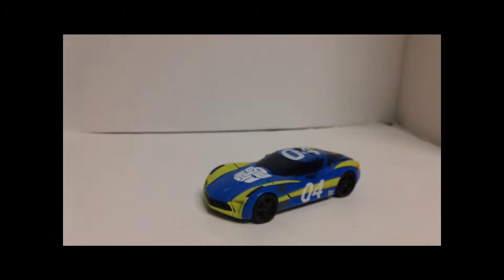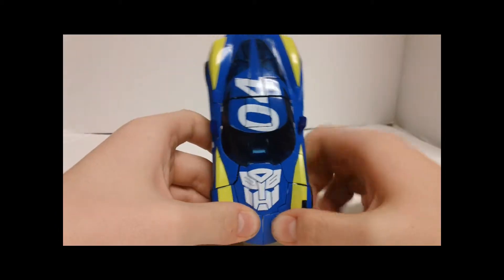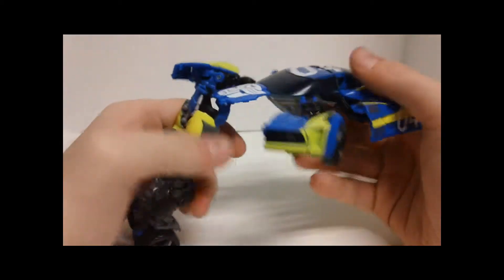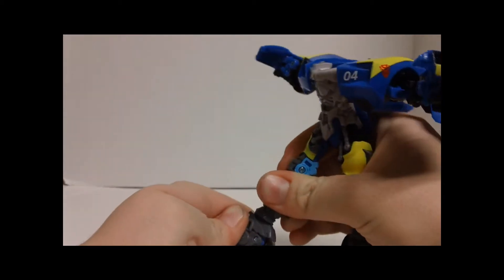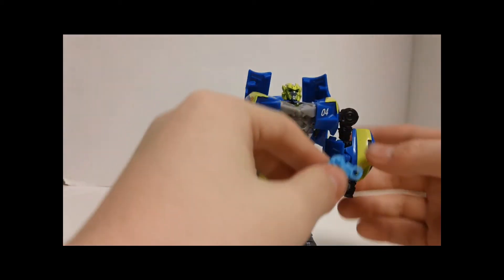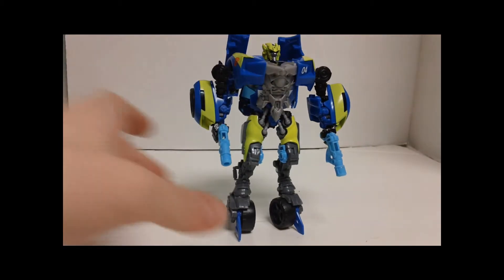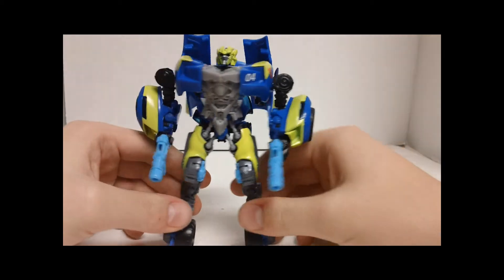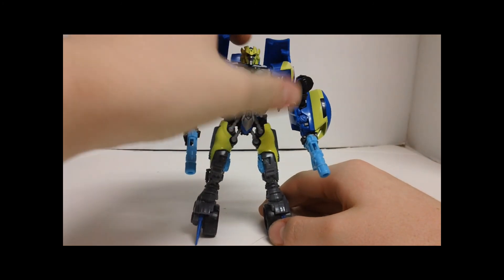DOTM Walmart Exclusive "Rally" Sideswipe